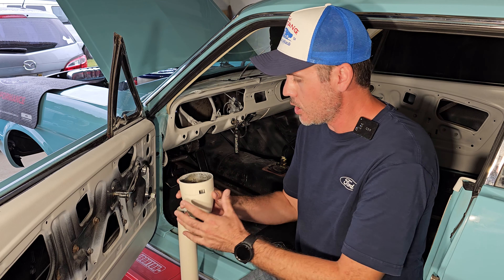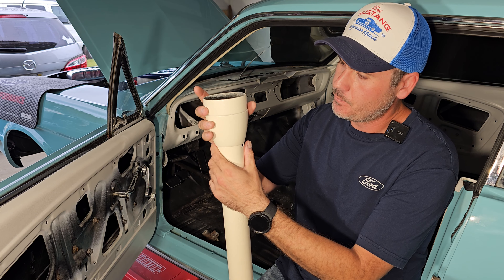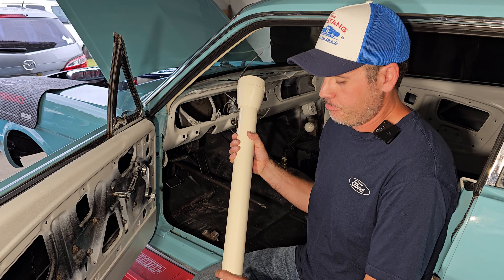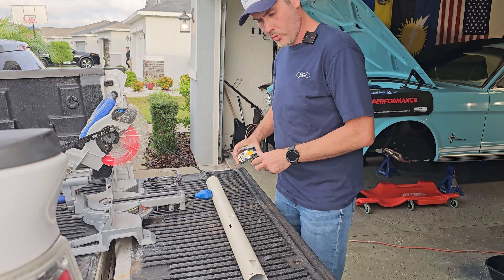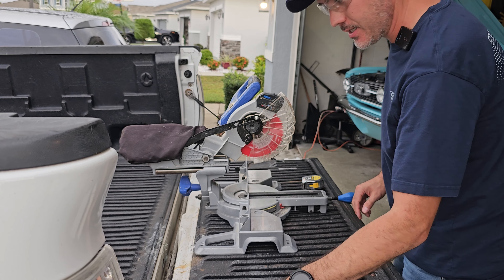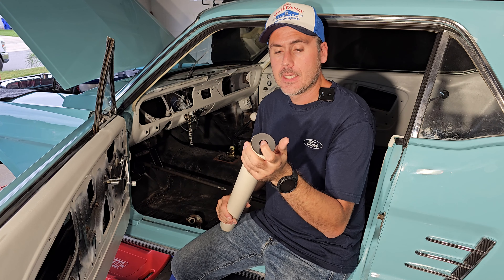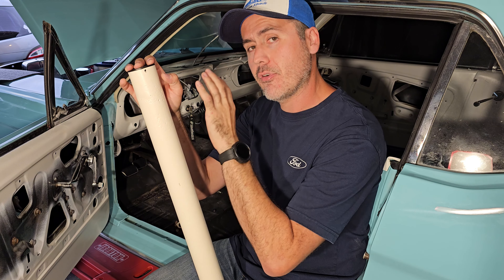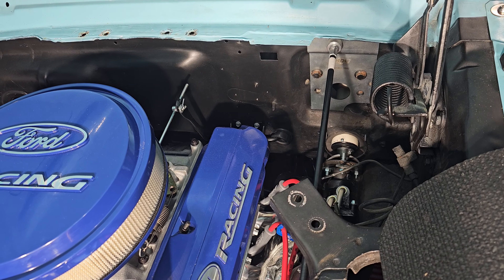💥Steering Column Problem Solved on my 66 Mustang🐎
⛽What's up guys !! finally we solved the problem with the steering column, check my other video when we found the problem and with this one we finished the installation, if you have any questions, please do not hesitate to comment 👍👍
⛽Epale muchachos!! finalmente solucionamos el problema con la columna de dirección, mira mi otro video cuando encontramos el problema y con este terminamos la instalación, si tienes alguna pregunta no dudes en comentar 👍👍

Power Steering Installation went Wrong 💥on my 66 Mustang 🐎⛽🚗